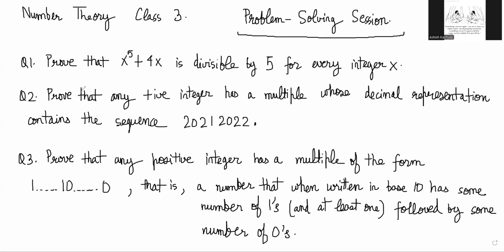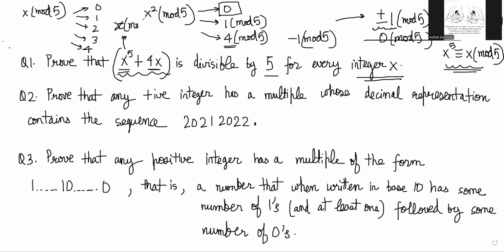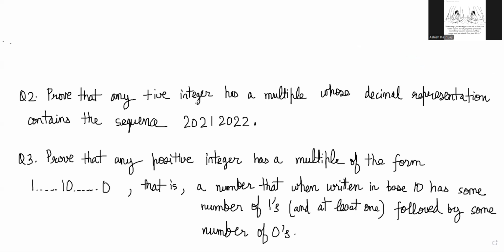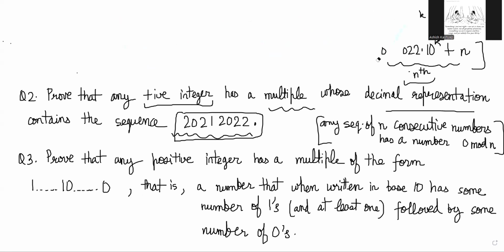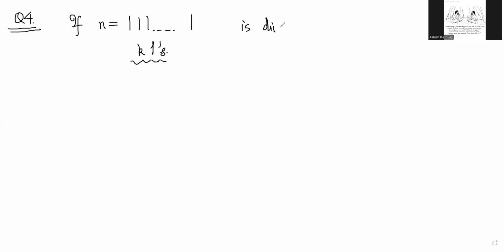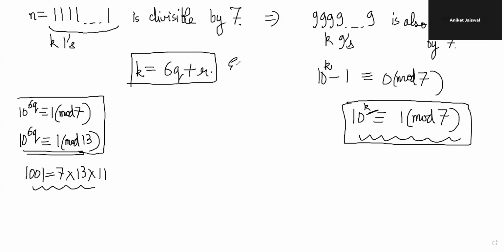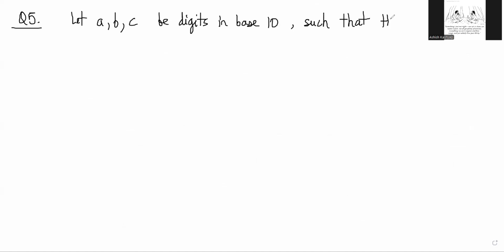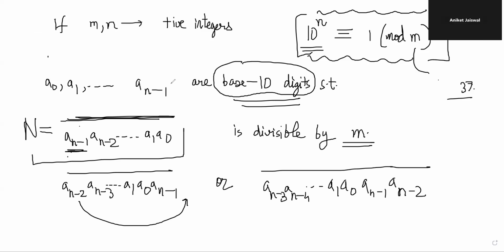Problems on Congruences